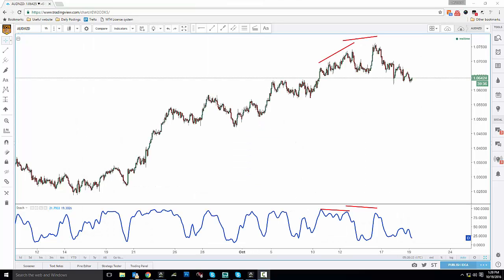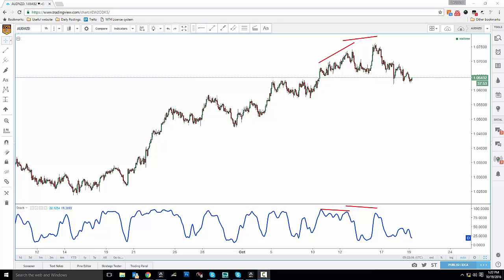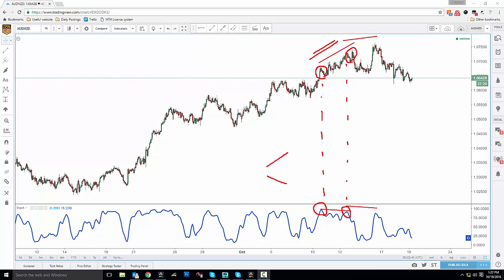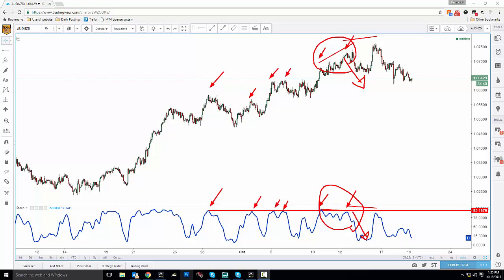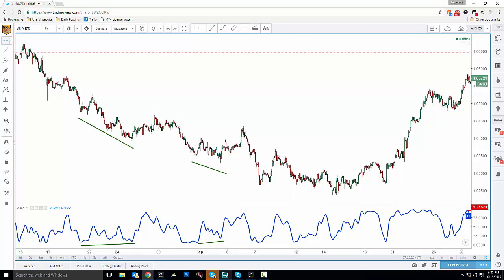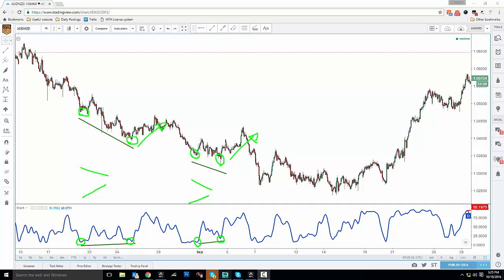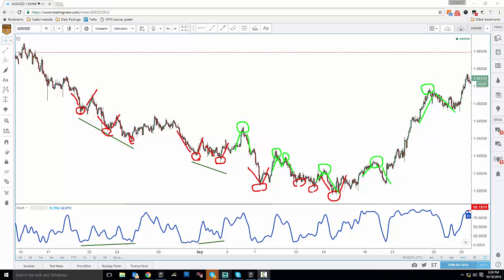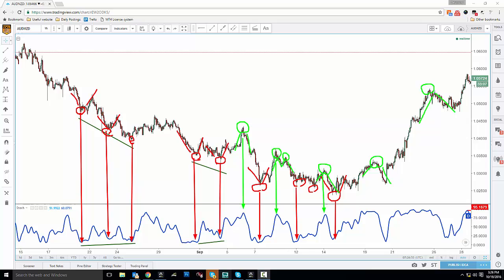Stochastic Divergence Indicator : How to find them and trade them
Learn how to identify stochastic divergences and how you can combine them well with other signals to trade them extremely profitably.